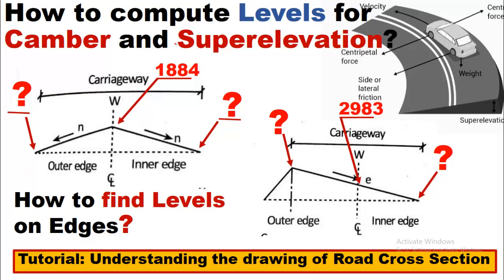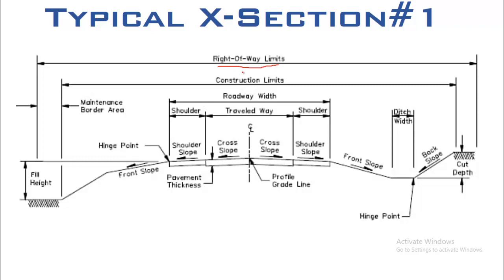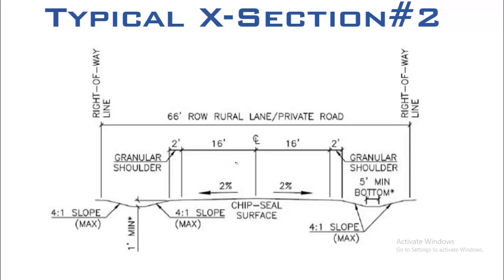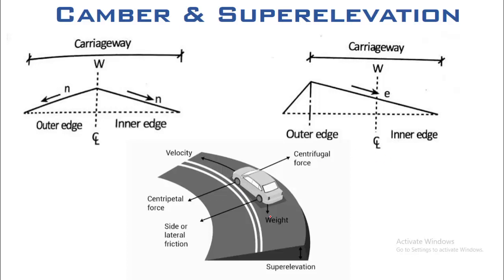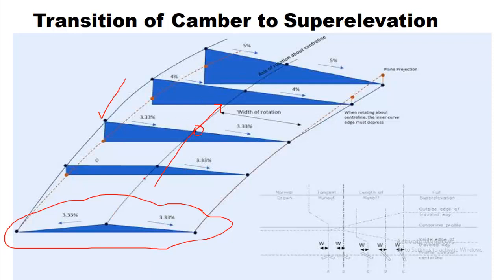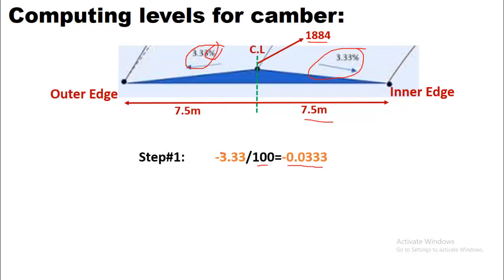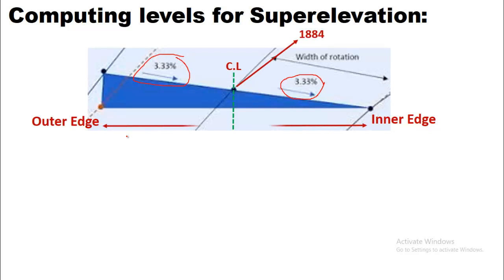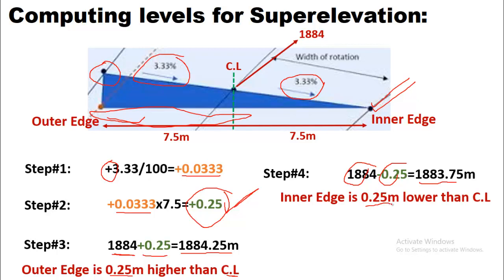Slope of camber & superelevation|Find levels of camber & superelevation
Title:- Slope of camber & superelevation|Find levels of camber & superelevation|Camber & Superelevation.
✅➡In this video lecture we will learn the calculation of Slope for camber & Superelevation.Slope is generally given and levels of both edges of camber are to be determined similarly lavel of superelevation is determined compared to center line level.
What is camber?
What is Superelevation?
How to find slope of camber?
How to find slope of superelevation?
How to find level of camber on outer and inner edges?
How to calculate level for superelevation on inner and outer edges?
Why camber is provided?
Why superelevetion is provided?
how to calculate camber of roads?
how to calculate camber?